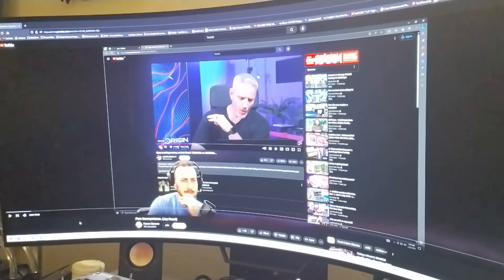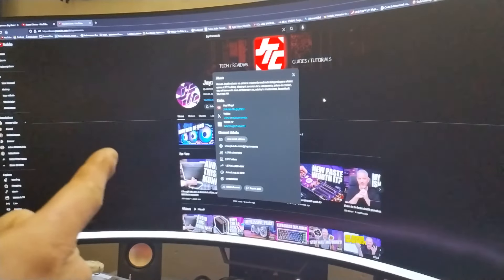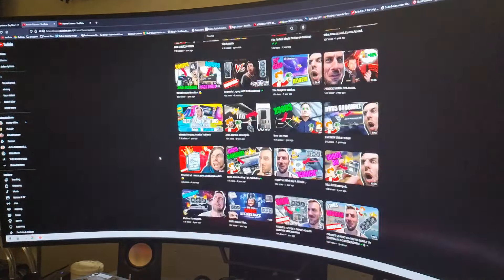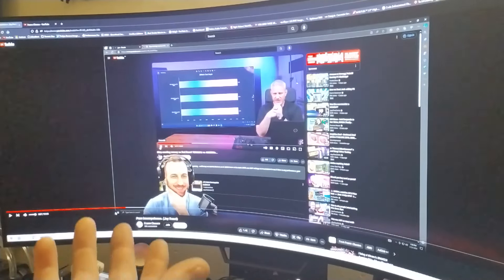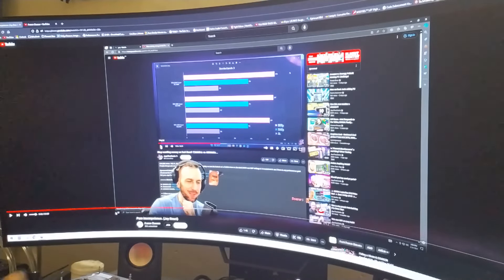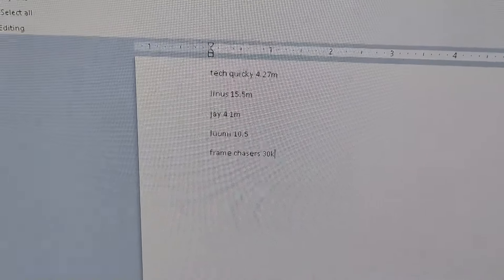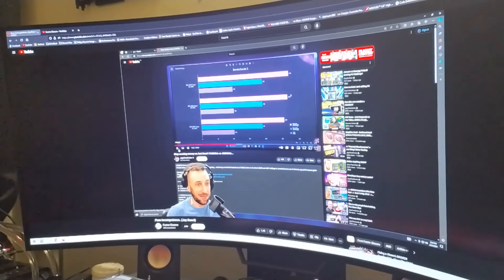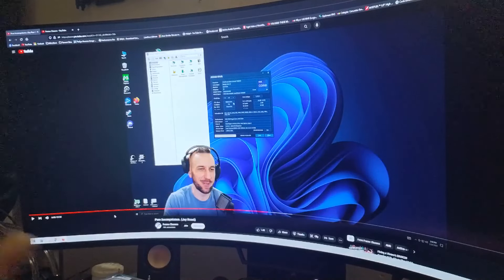Frame Chasers trying to rag on Jayz Two Cents um ya bad move "Read description"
i made a mistake when i made the list for 2nd biggest tech tuber. the 2nd biggest is Tech Quickie at 4.27m while luumi has 10.5k the k and m threw me off as i forgot to put the k for luumi lol.